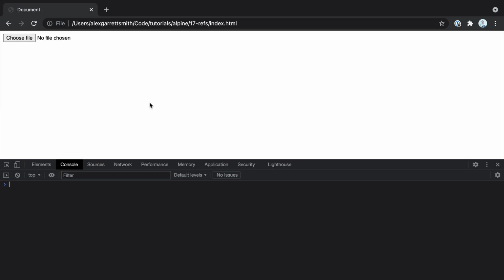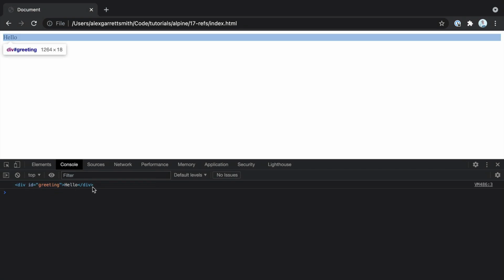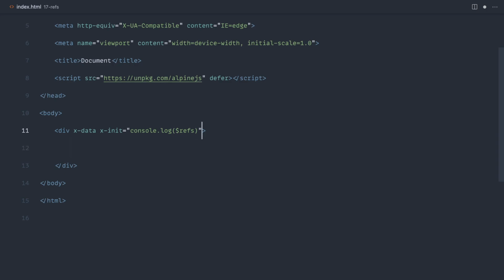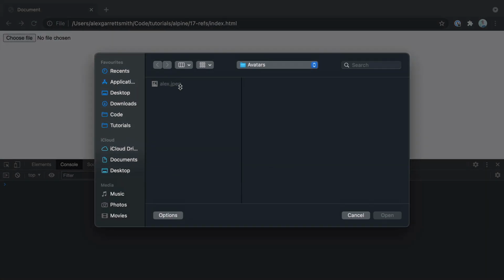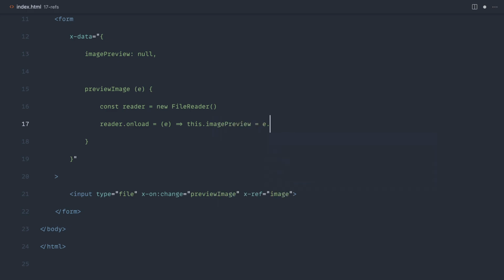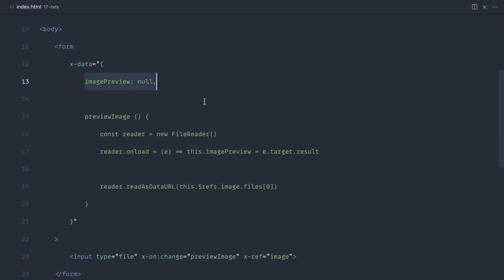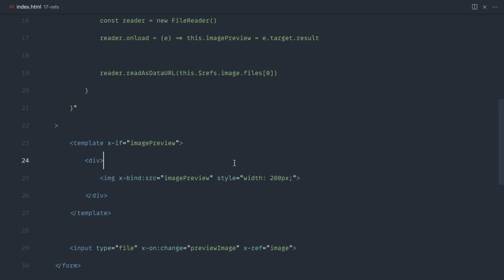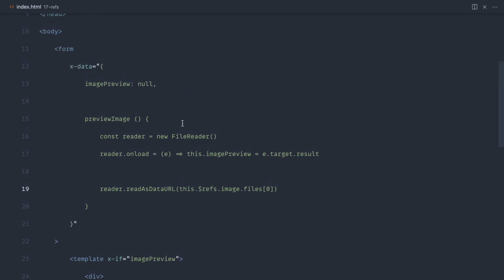Learn Alpine.js: Refs (18/19)